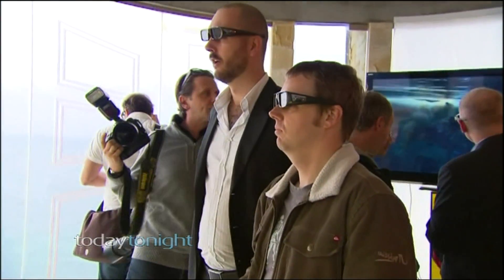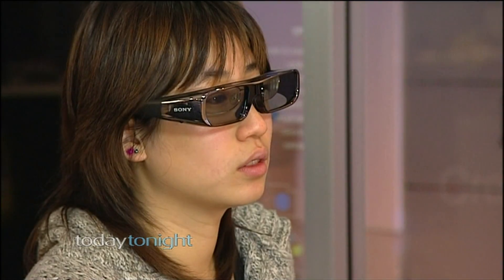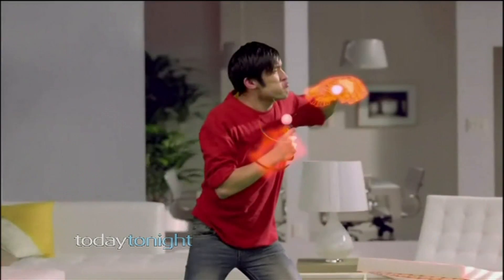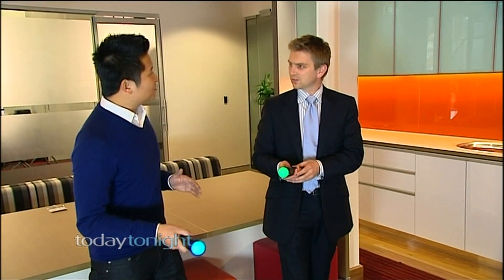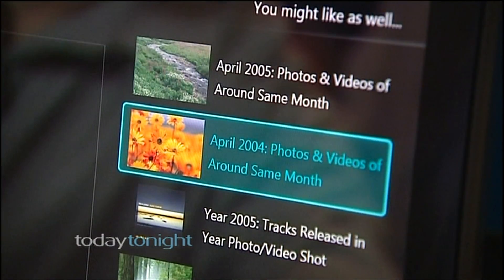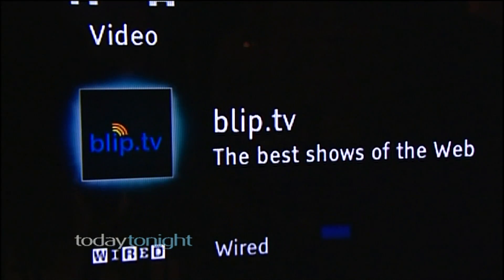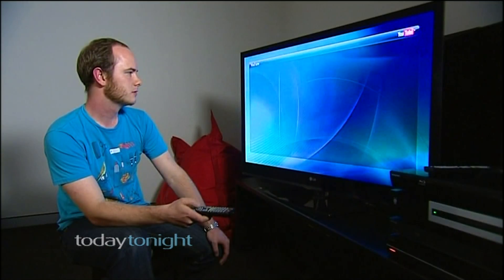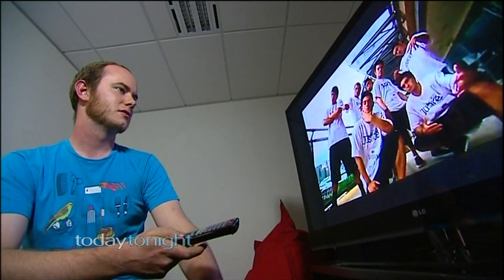Today Tonight Technology Feature (2010)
SAS7 Seven Network - Adelaide
Aired 16/06/2010 6:46PM